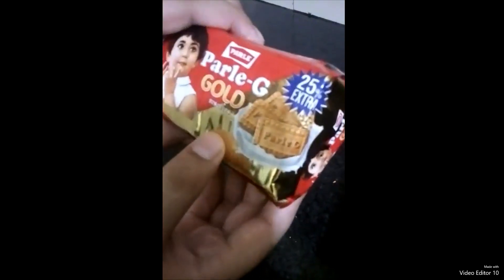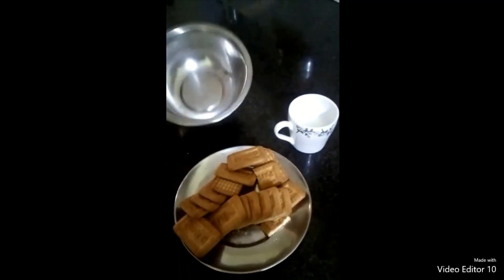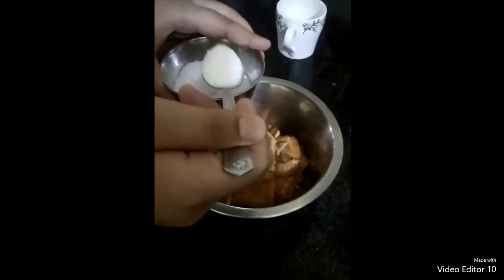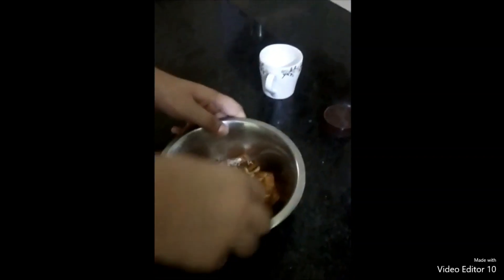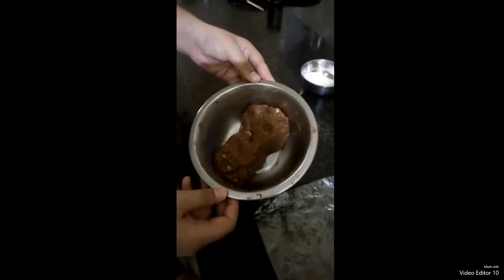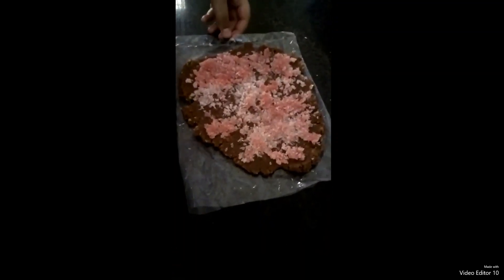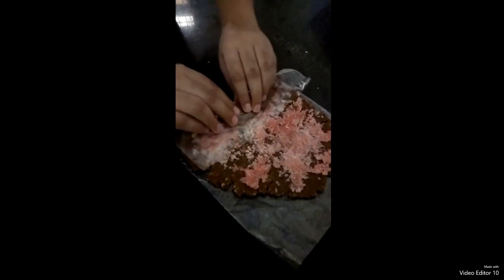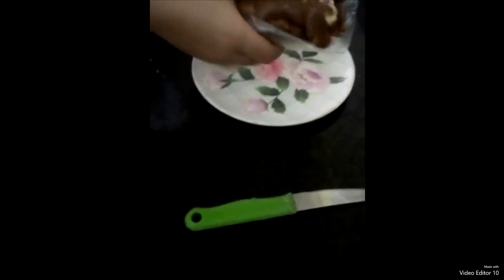Food Without Fire: Swiss Rolls|| बिना आग के व्यंजन: स्विस रोल्स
Recipes for kiddie delights should be made easy. They should be so simple that even kids can help you make them. We present a step-by-step guide on how to make eggless swiss rolls for your kids. A no-fuss recipe and a yummy treat awaits.

Food Without Fire is a fun activity by which children can learn cooking without any danger or risk of burning. In this video I have tried to make Swiss Rolls without using fire.

Ingredients:

100g tea biscuits (Parle-G Gold)
1/2 Cup Milk
2 tsp Sugar Powder
2 tsp Coconut Powder
1/2 tsp Cocoa Powder:
Rooh Afza (or any Rose Sharbat) as per requirement or taste
(Also needed a bif and a small Bowl and a Plastic Sheet)

Directions:
1. Dip Biscuties in Milk and keep them in Bowl (Let them soak for 10-15 Minutes)
2. Add 1 tsp Sugar Powder and 1/2 tesp Cocoa Powder in to biscutes and mash it properly (add some Milk if required)
3. The mixture will convert in fine and smooth Dough
4. Prepare fillings:
- Add 2 tsp Coconut Powder + 1 tsp Powder Sugar + Rooh Afza + a little amount of Milk into a Bowl and mix them properly
5. Roll the Dough on Plastic sheet as this as you can
6. Spread Fillings on Rolled Dough
7. Roll the Filld Dough with the help of Plastic (Plastic must not be Rolled in it)
8. Cover it with Plastic from all sides and keep the Roll into the Freezer for 30 Minutes
9. Cut the Roll into slices.. It is Your Swiss Roll

and...